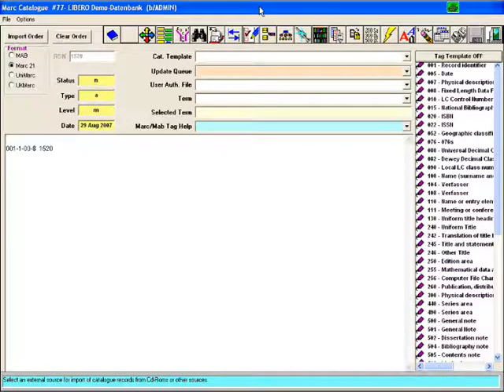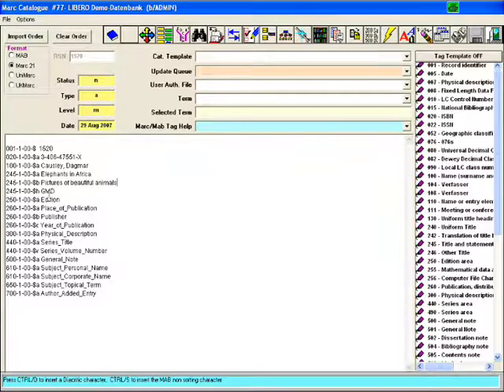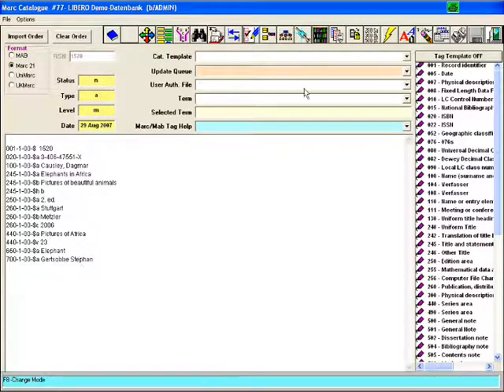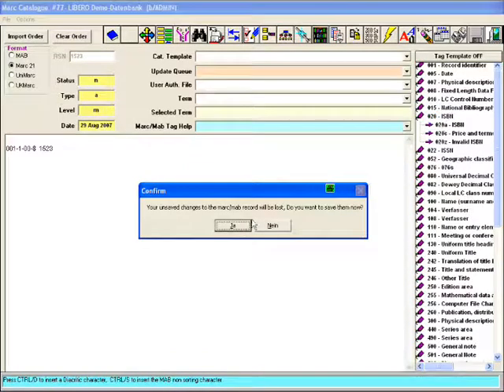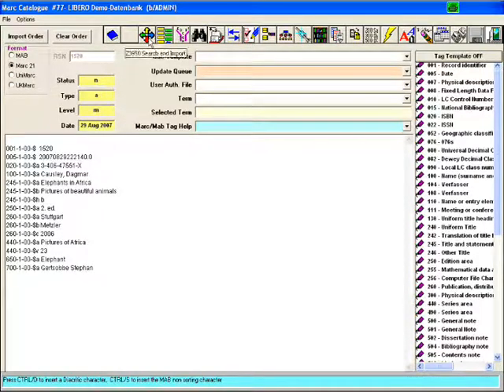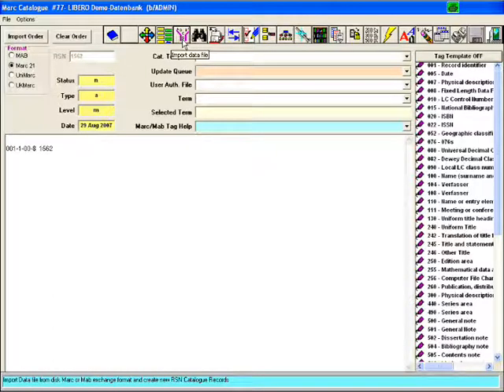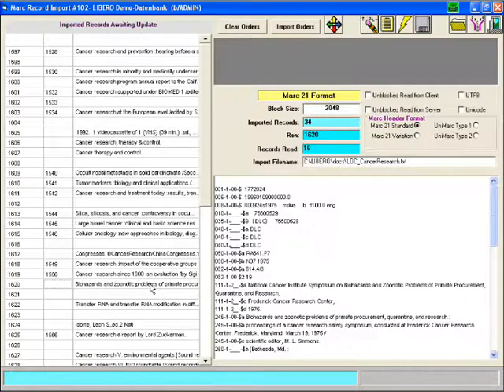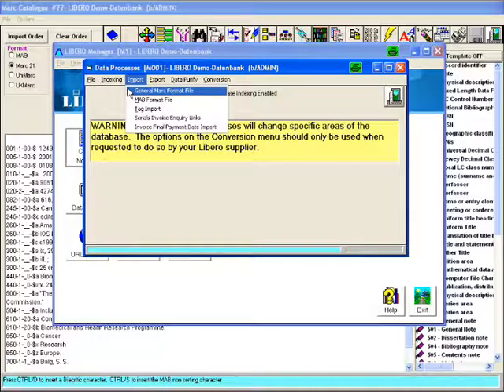LIBERO Demo [Part 2] - Integrated Library Management Software